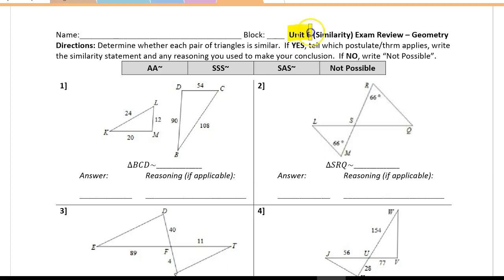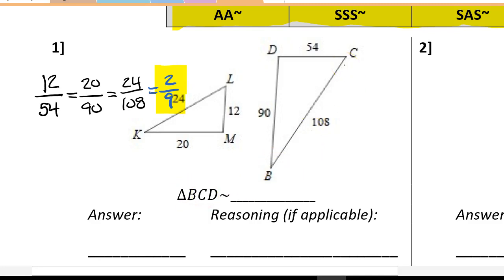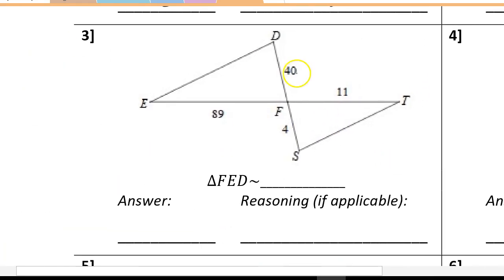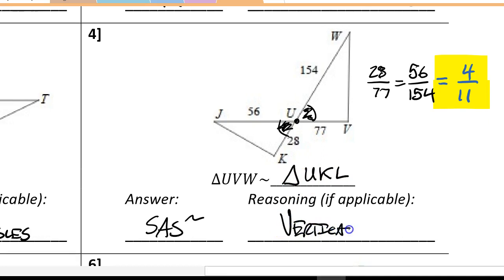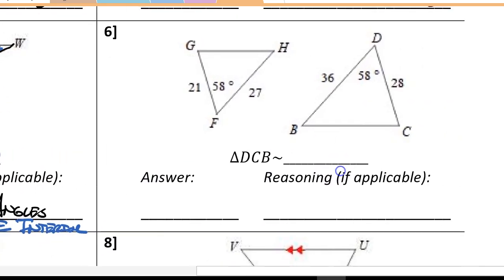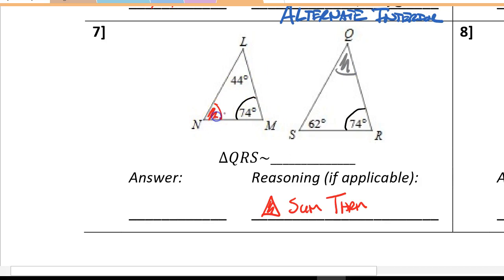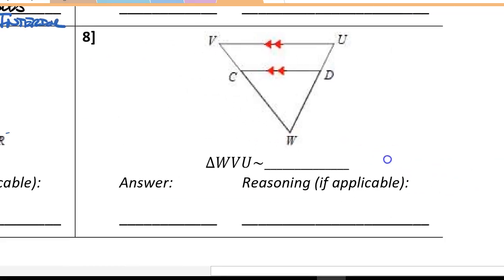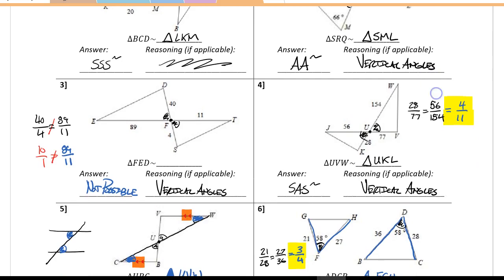Unit 6 Similarity Review P1